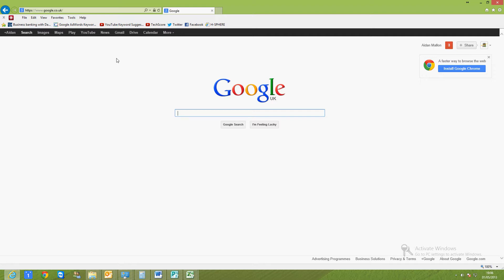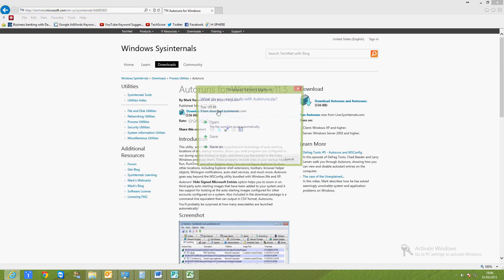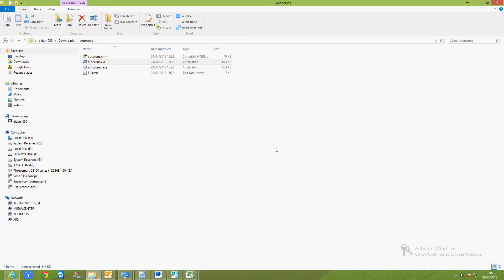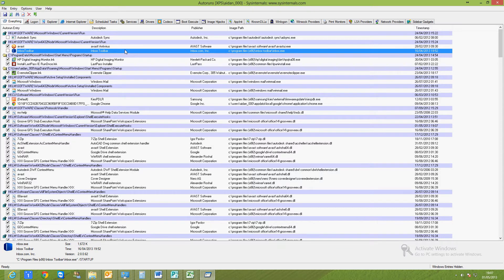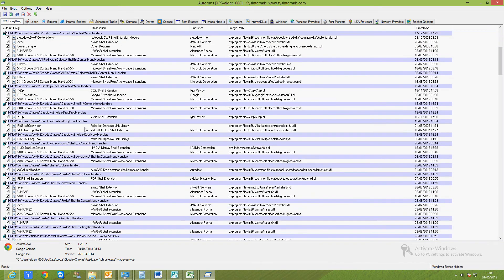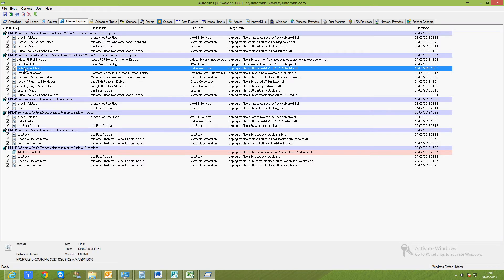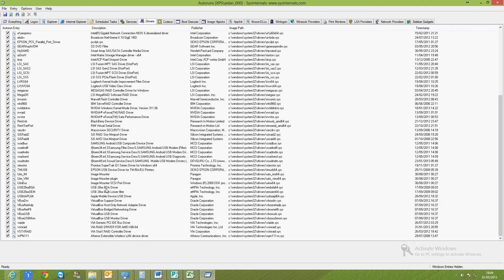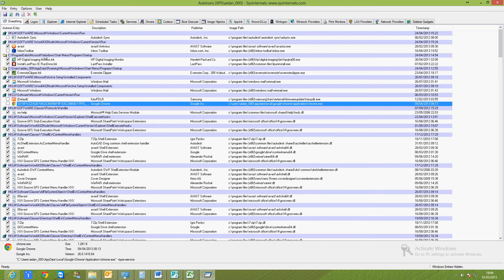SysInternals AutoRuns Windows Tuneup Utility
A quick demo on running a free utility from Microsoft SysInternals to tune-up your Windows PC or Laptop.